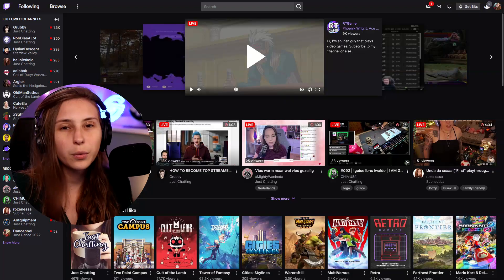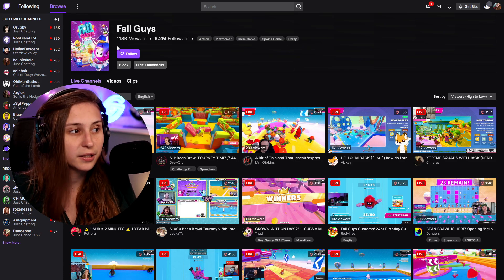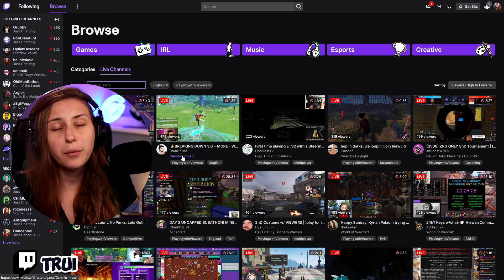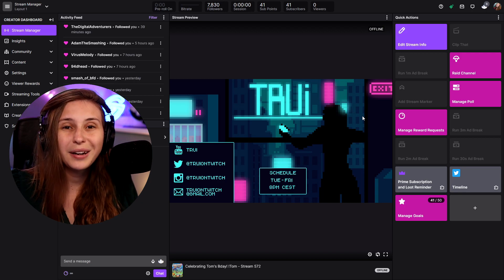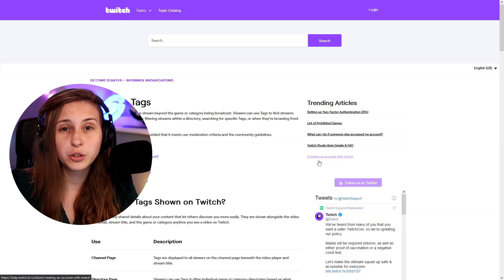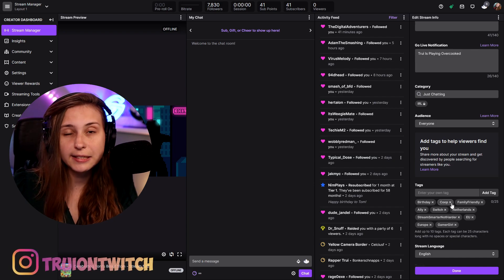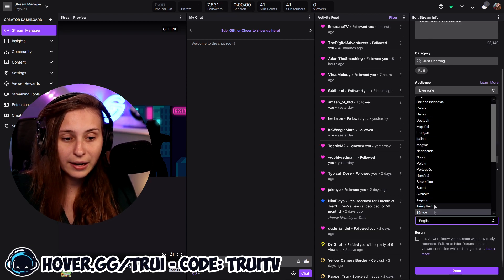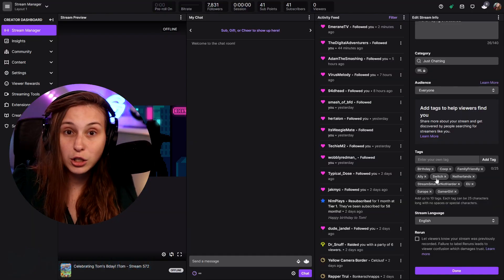How to Use Twitch Tags to Increase Your Viewership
How To Search With Twitch Tags, How To Setup Twitch Tags, How To Use Twitch Tags And Much More You Learn In This Tutorial All About Twitch Tags! The Video Is Cut Up In Different Chapters Where We Explain Something Different About The New Twitch Tag System. We Will Also Go Over What Tags You Should Use For Your Twitch Stream To Grow!

Timestamps:
0:00 Intro
0:08 Get Your Own Stream Overlays
0:39 Where Can We Find Twitch Tags
1:14 Game Specific Tags
1:38 Search Twitch Tags
2:52 How To Setup Twitch Tags For Your Stream
4:17 Different Kinds Of Tags
4:41 Maximum Amount Of Twitch Tags
5:04 What Tags Can You Use On Twitch
5:28 Best Twitch Tags To Use